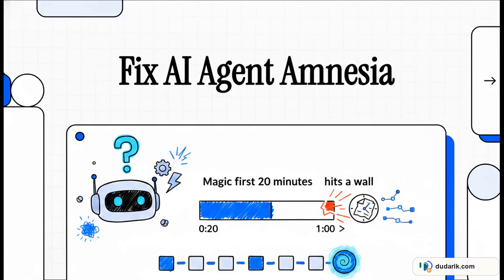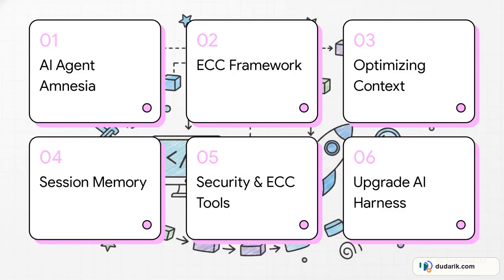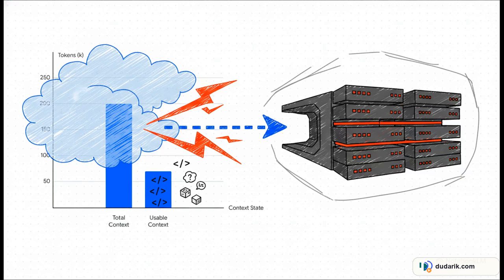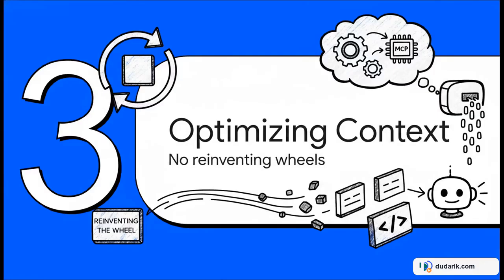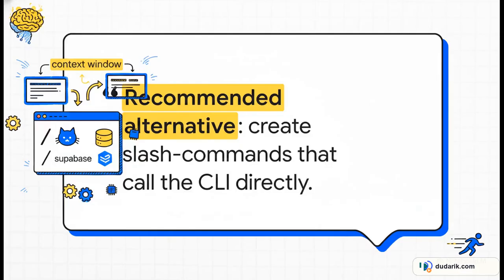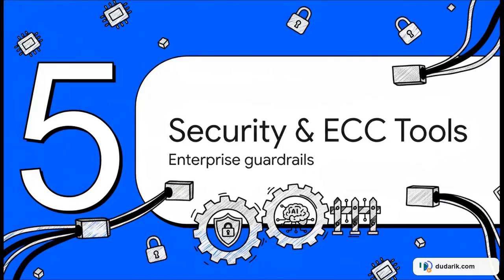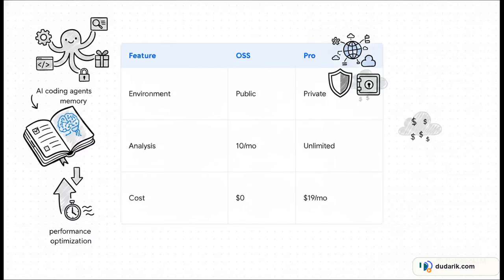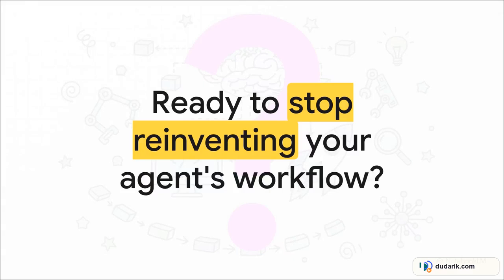everything-claude-code: Agent Harness Performance System for Claude Code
A performance optimization framework for Claude Code and other AI agent harnesses - skills, memory, security scanning, and MCP configurations in one MIT-licensed repo.